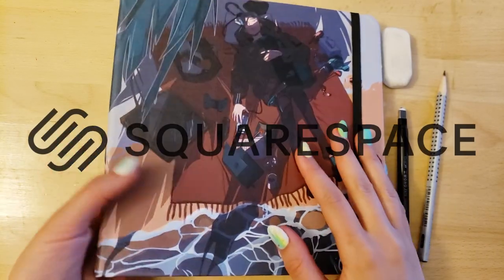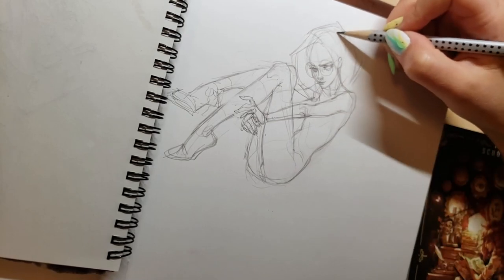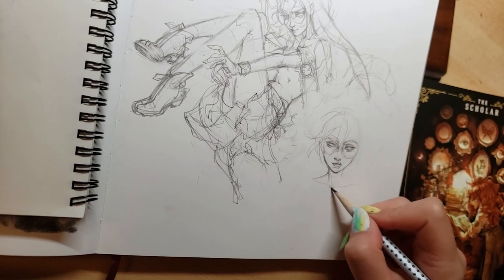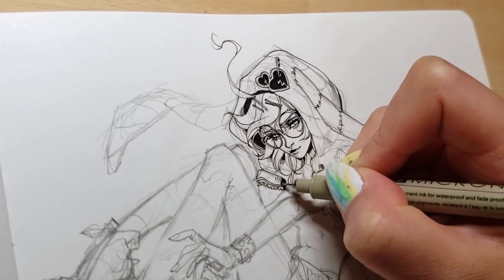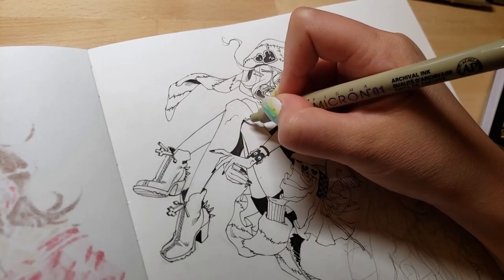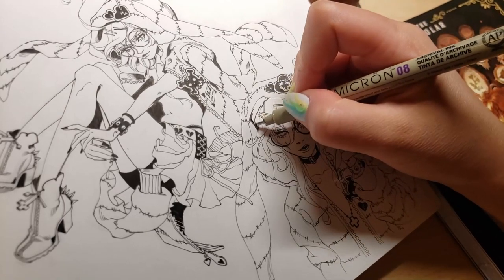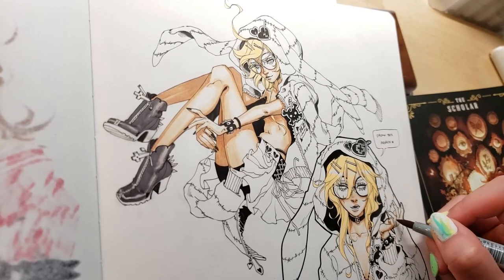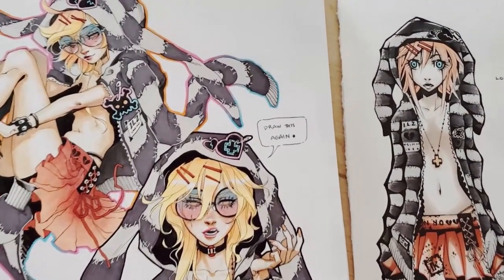✱ DRAW THIS AGAIN art challenge 17 YEAR GAP! // alcohol markers fine liners sketchbook process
My nails accidentally match the drawing!!

In this video:
Micron Sakura Pigma liners for inking, ARRTX, Copic and Prismacolour markers, Prismacolor colerase pencil in carmine red for sketching, tombo mono precision eraser.

➤ Saunders Waterford Cold Press Watercolor paper 9'x12'

♬Music from Lofi Girl ♬
Album: Aeolia
Artist: Dimension 32